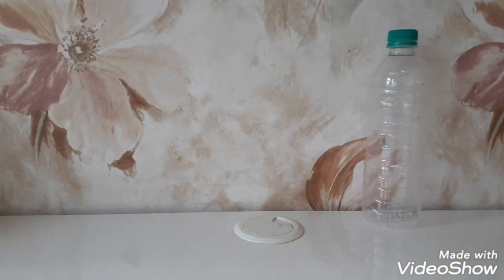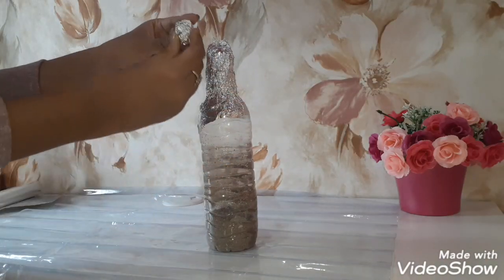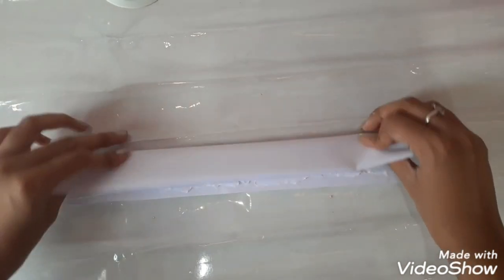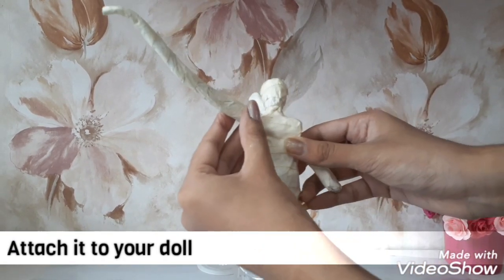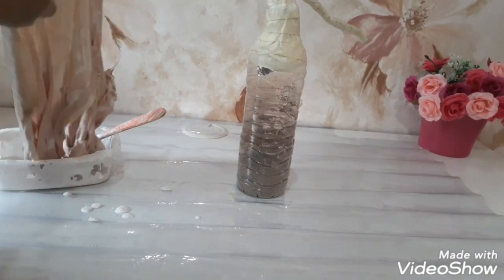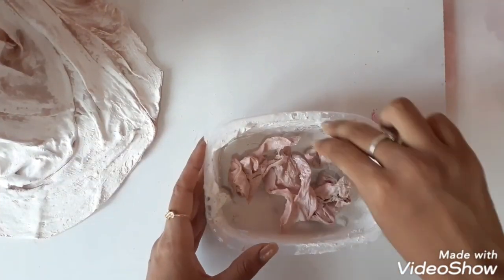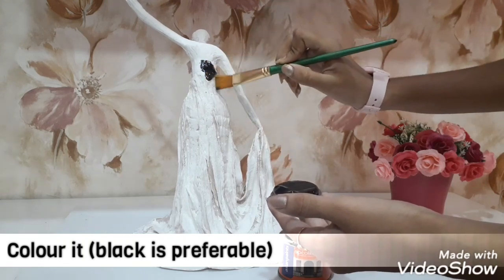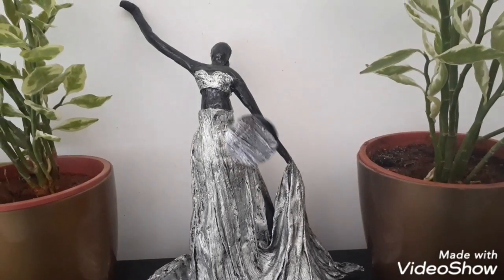Diy lady sculpture | home decor in just 50/- | best out of waste with cement and bottle